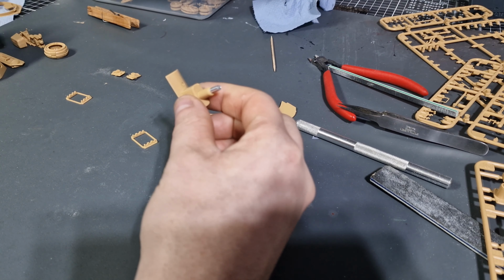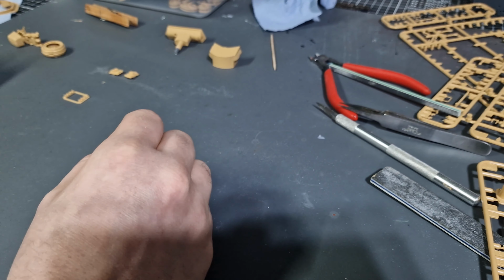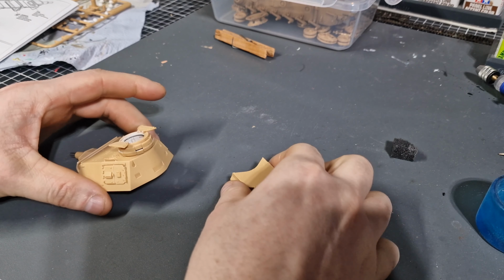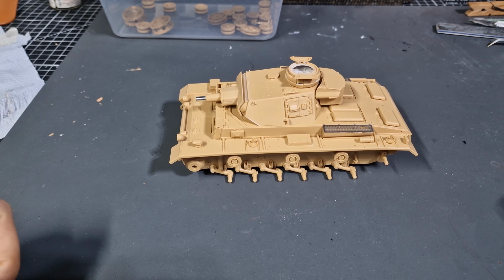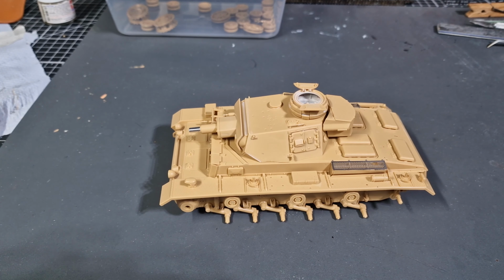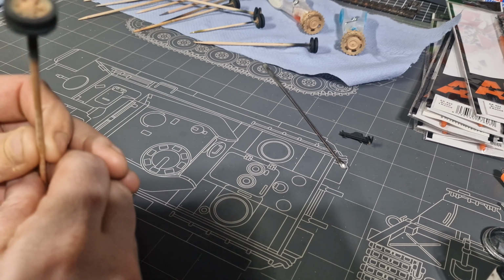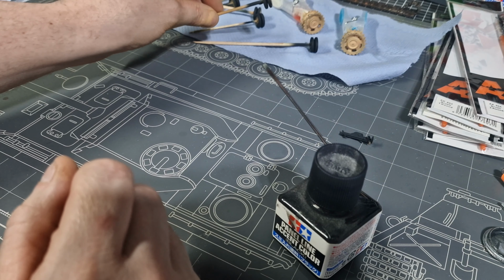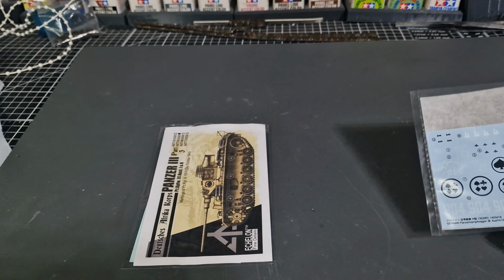Tamiya 1/35 German Pz.kpfw.III Ausf.N Model Build part 2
bout the Panzerkampfwagen III Ausf.N The rugged Panzer kampfwagen III was used in all theaters by the German army in WWII and was well-liked due to its reliability. However, the size limitations of the tank's chassis meant that armament upgrades were limited and its usefulness as a battle tank diminished as the Allies produced more advanced and powerful tanks. With this realization, the final variant of thePz.kpfw.III, the Ausf.N, was modified into an infantry support tank armed with the short-barreled75mm gun from the Pz.kpfw.IV, which was being upgraded with more powerful guns. Beginning from June 1942, 700 of these Ausf.N variants, also known as Sturmpanzer III, were made and were often assigned to independent Panzer Battalions to protect the heavier Tiger tanks. The5mm Schurzen armor skirt modifications were added from the spring of 1943. In this video is all about the building of the tank.